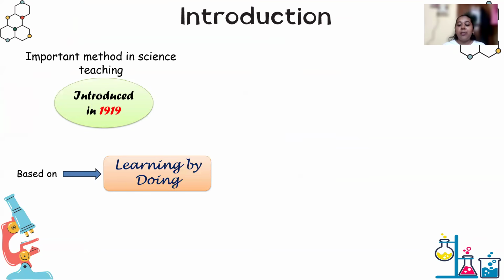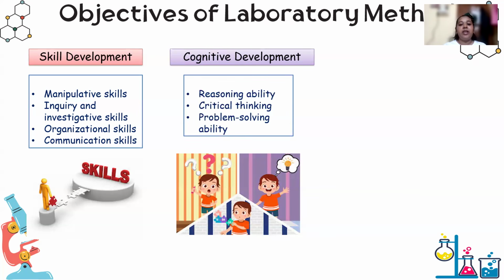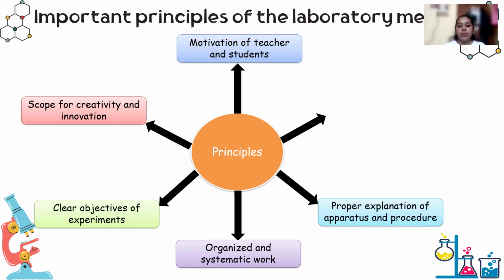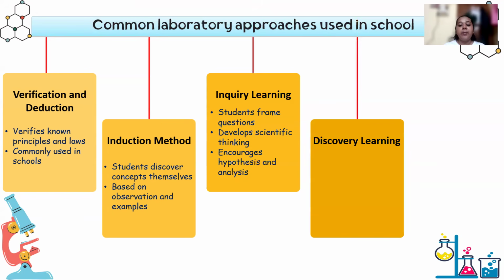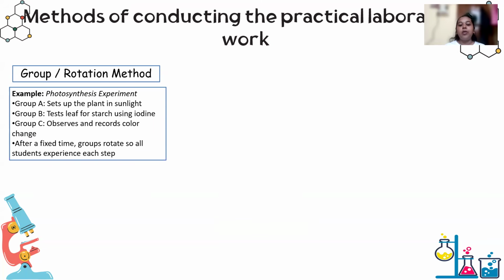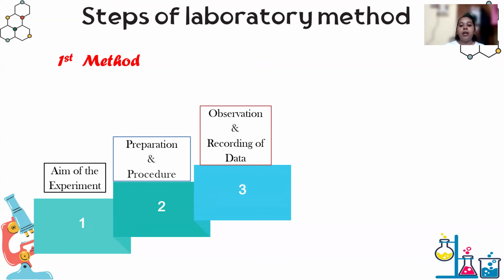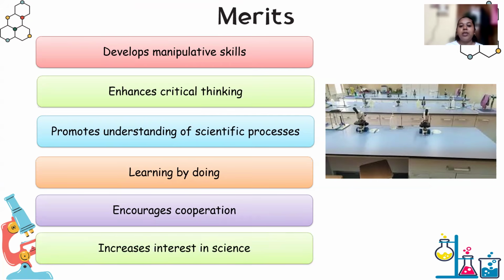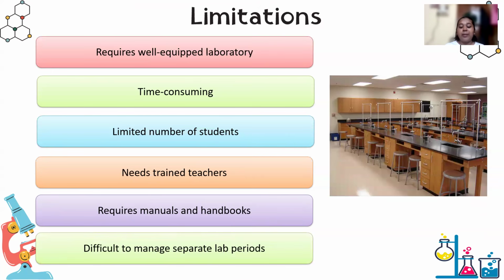Laboratory Method - By Rakshita Gowda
This video explains the Laboratory Method in Science Pedagogy, an activity-based approach that enables students to learn scientific concepts through direct observation, experimentation, and practical work. It highlights the importance, steps, advantages, and educational value of the laboratory method in developing scientific skills and critical thinking among learners.